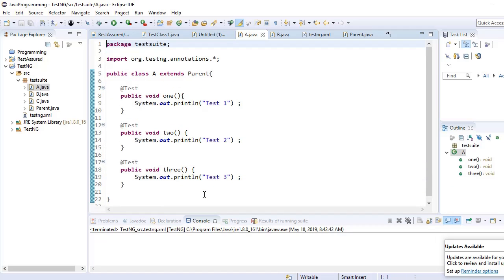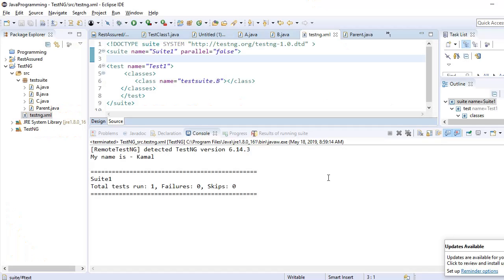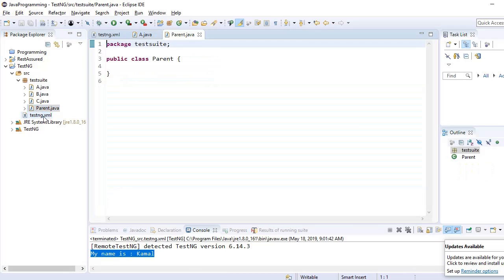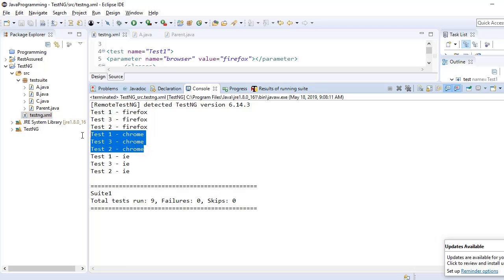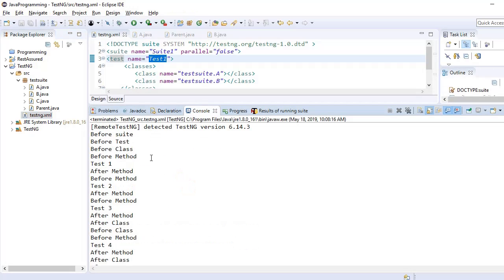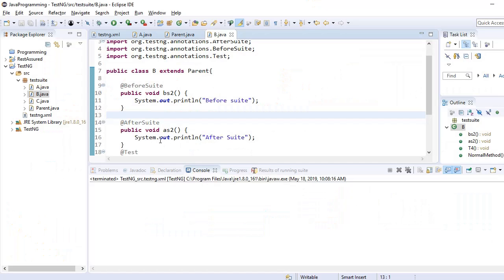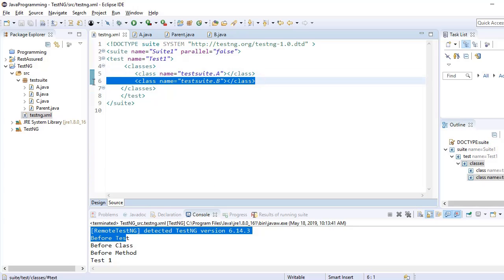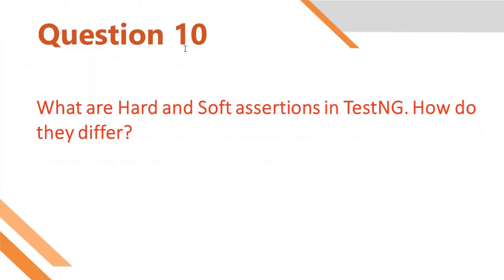TestNG - Top 10 Interview Questions | Automation Testing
I hope you enjoyed watching TestNG tutorials. It's time for a quick round of interview. Are you ready?

In this video, we are taking up our top 10 scenario-based questions and discussing the solutions as well.